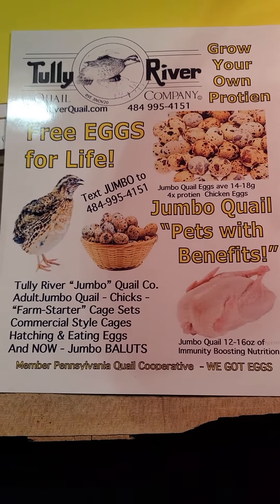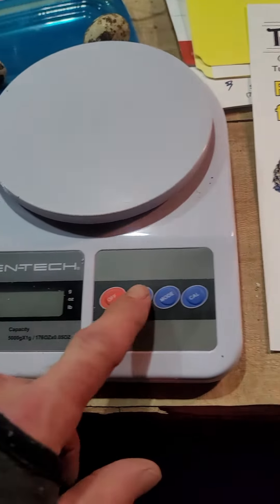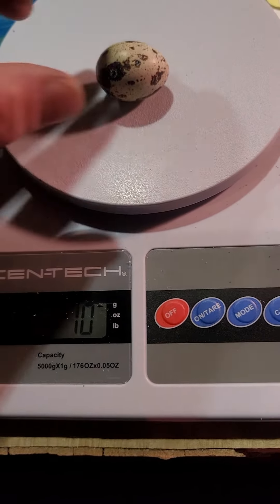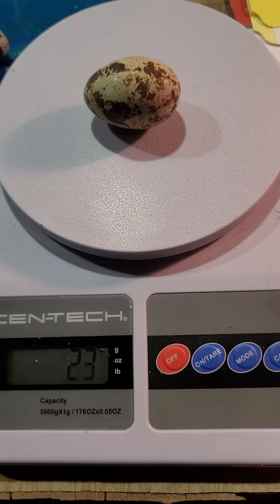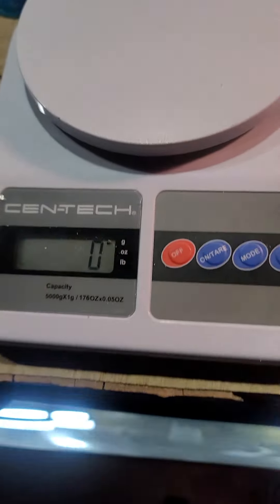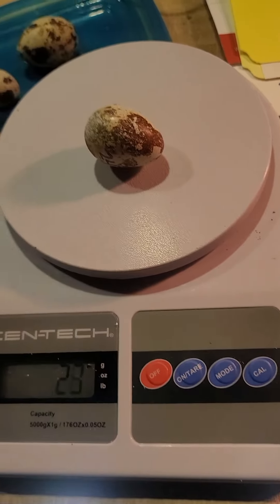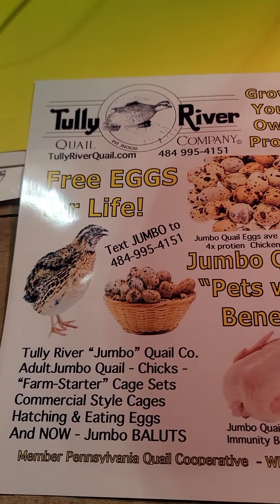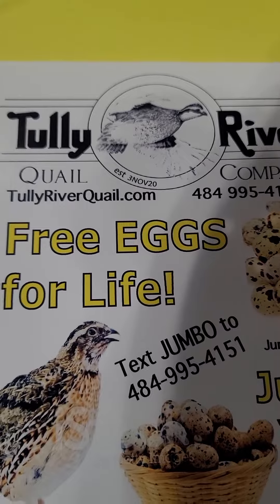Jumbo Quail vs Standard Coturnix Quail